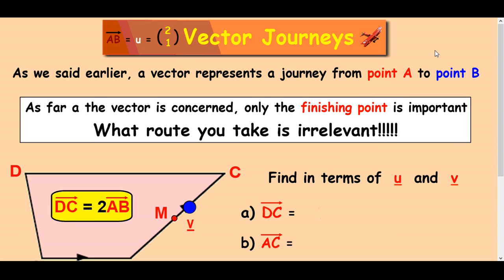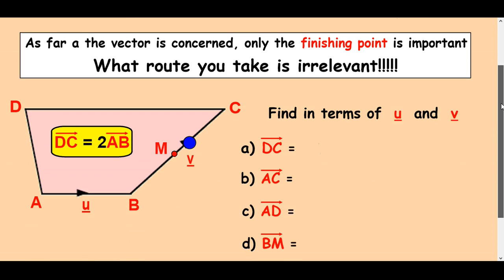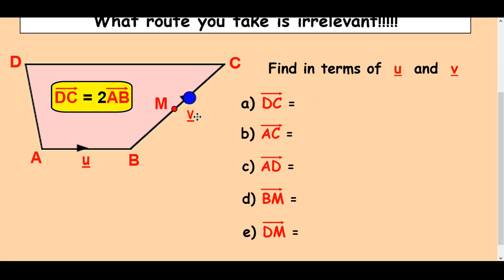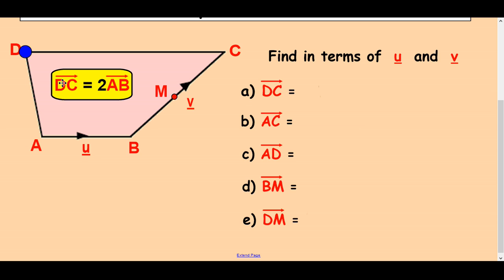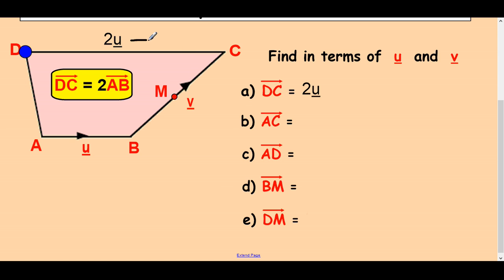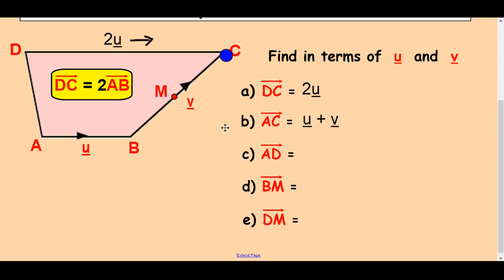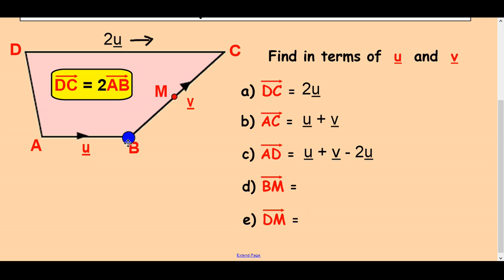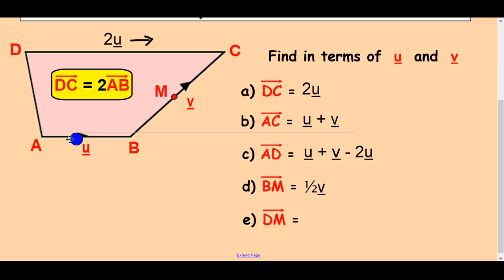Vectors - Understanding vector Journeys 2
A Maths lesson that shows you how to find an alternative vector journey with the use of a diagram